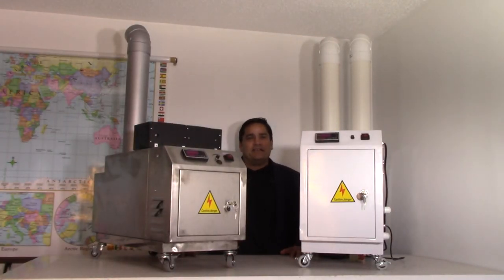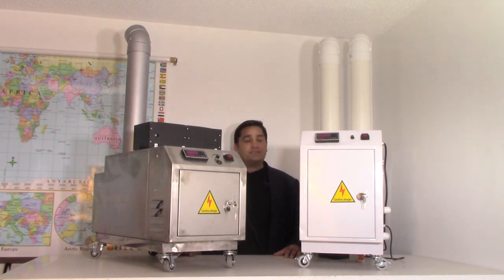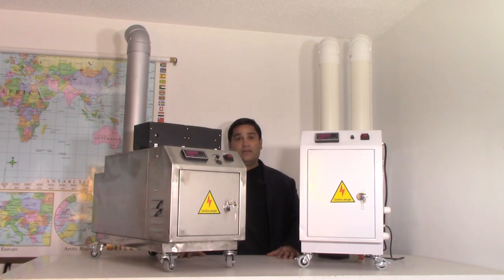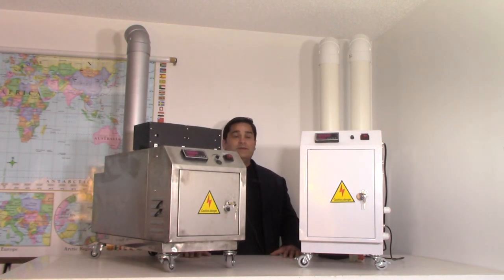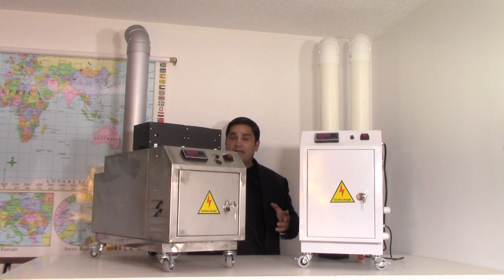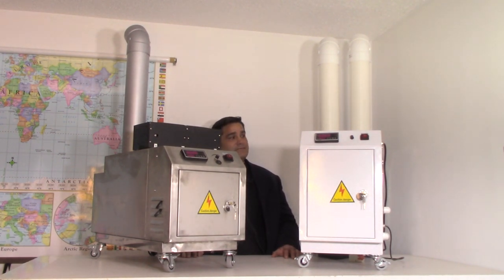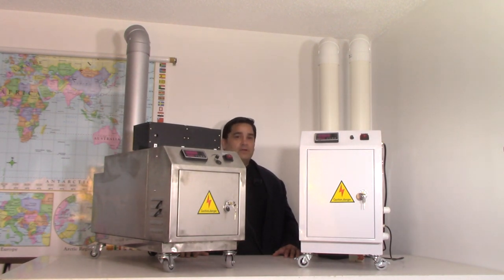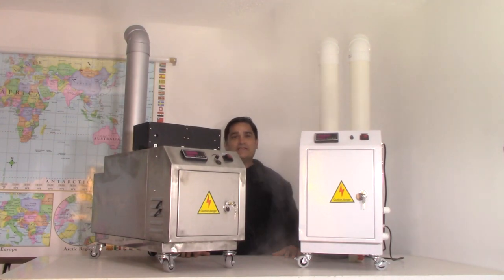Ultra Powerful Bio3Blaster VHP Ozone Injected Vapor Hydrogen Peroxide Sanitization Machine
Bragging rights

Powered by:
Ultra-Powerful Ozone Equipment